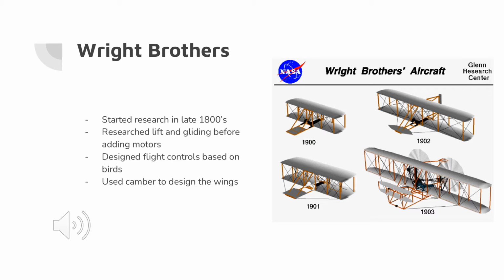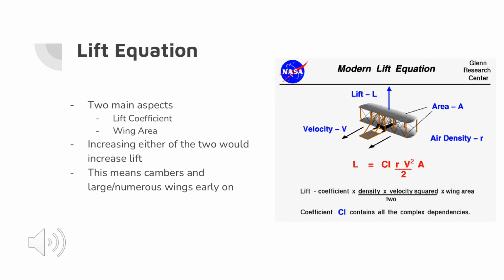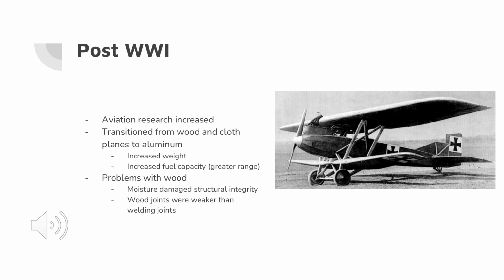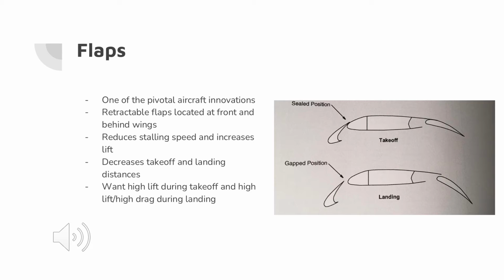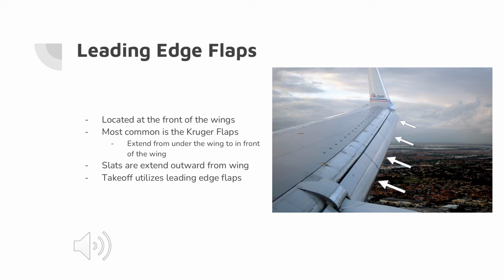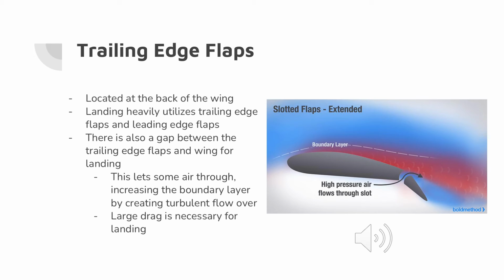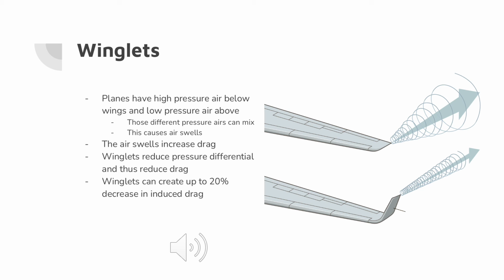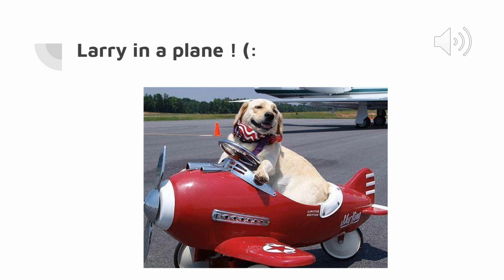Fluid Mechanics Extra Credit Video - Colin Schiesl (ft. Larry)